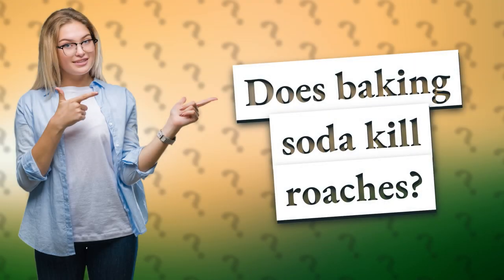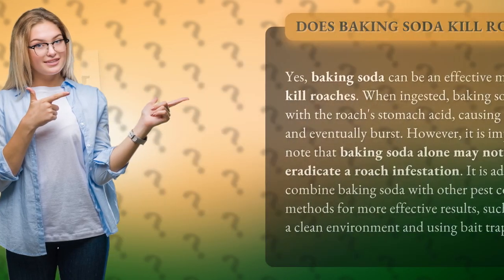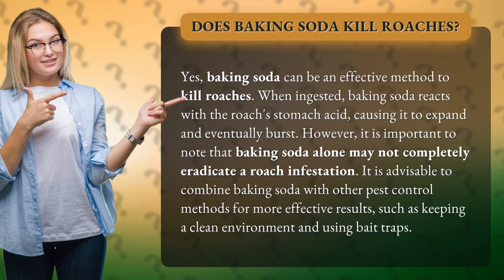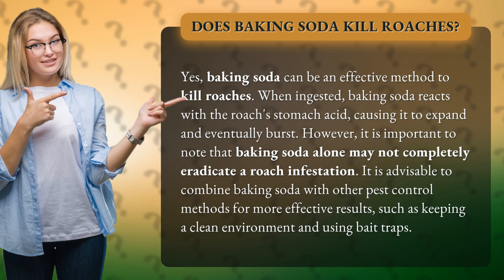Does baking soda kill roaches?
Say goodbye to pesky roaches with this powerful DIY hack! Discover the surprising secret weapon against these unwanted intruders - baking soda! In this eye-opening video, we reveal how baking soda can effectively eliminate roaches by targeting their stomach acid, causing them to meet their explosive demise. But wait, there's more! We'll also share expert tips on how to enhance the effectiveness of baking soda by incorporating other proven pest control methods. Don't let roaches ruin your peace of mind any longer - watch now and take control of your home!